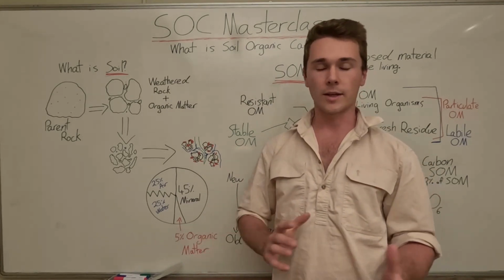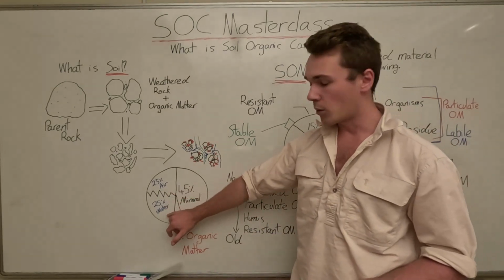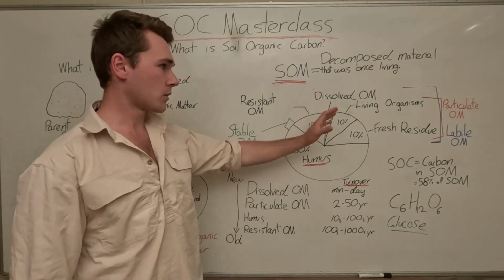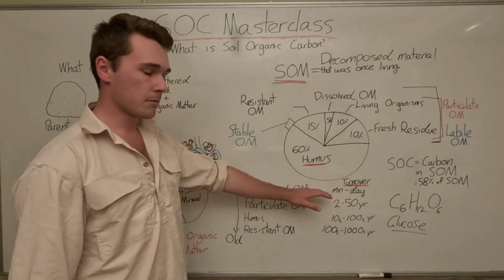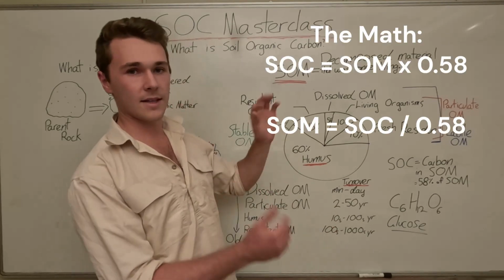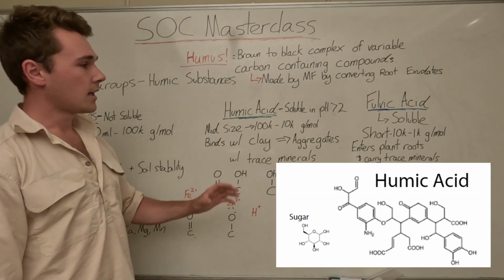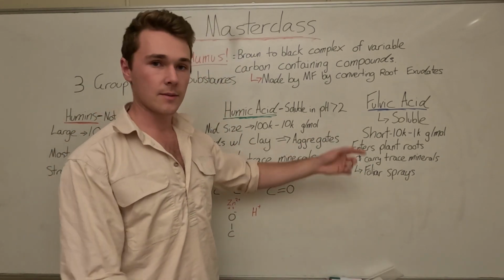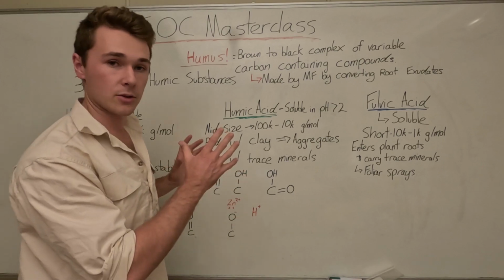What is Soil Organic Carbon? | Regenerative Agriculture | Soil Carbon Course